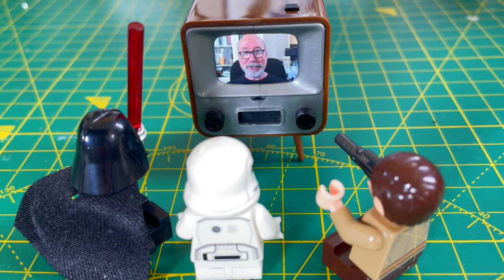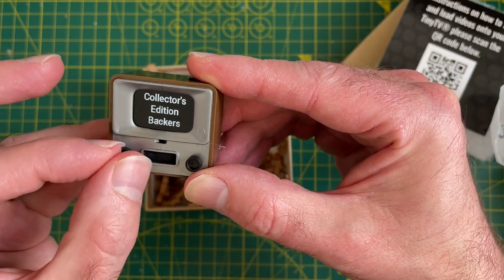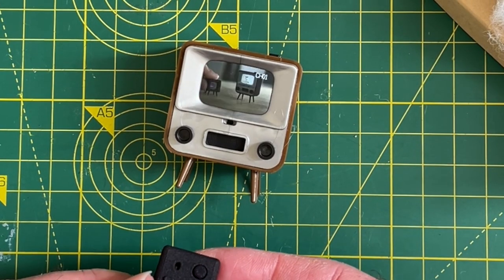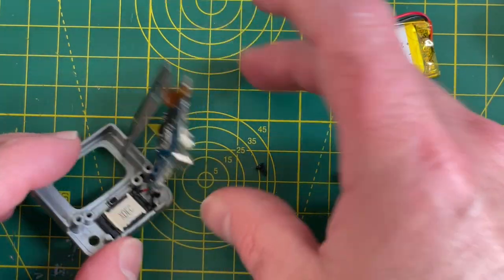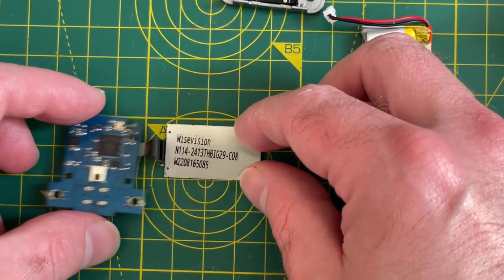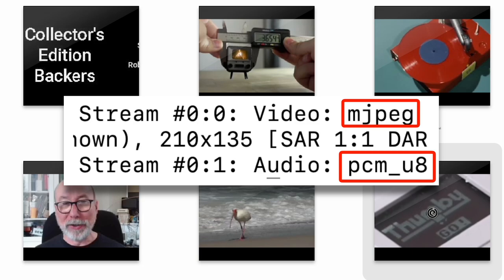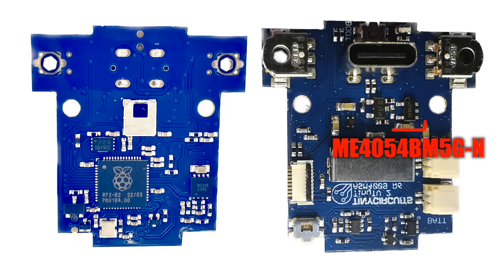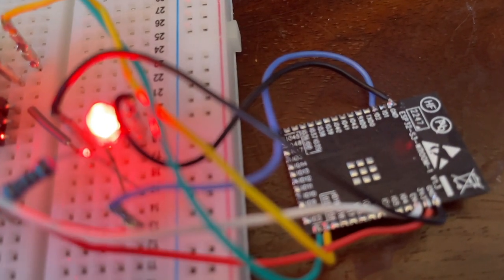TinyTV Teardown - RP2040 Inside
What's inside a TinyTV? Find out in this video.

I backed the TinyTV2 on Kickstarter ages ago, and it arrived this week. If you want one for yourself then you can head over to Indiegogo

To get notified when new content is published - sign up for the atomic14 newsletter